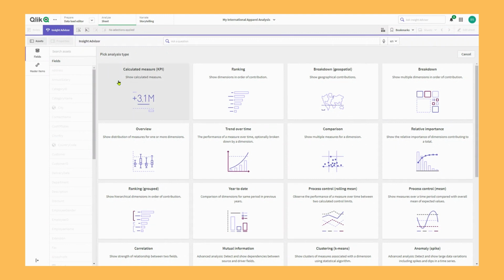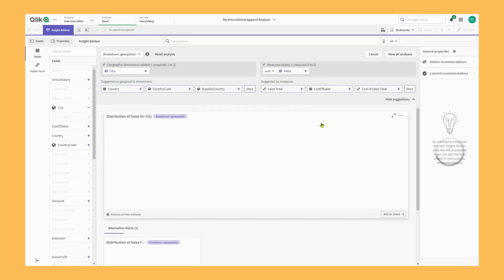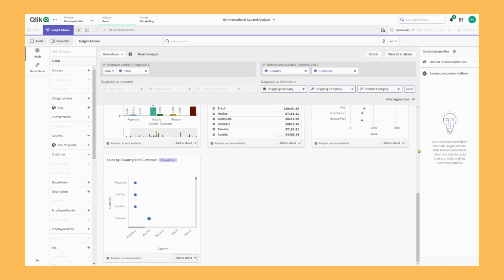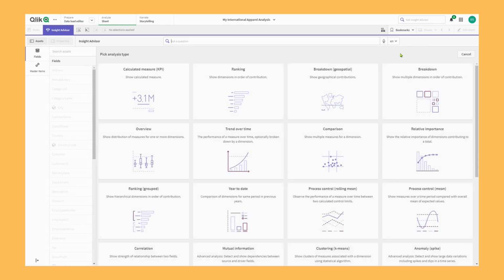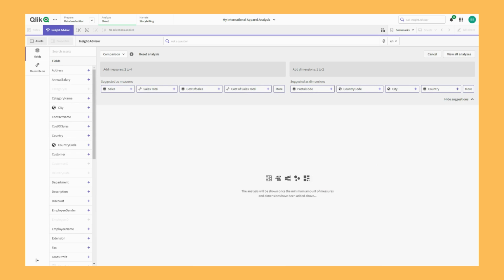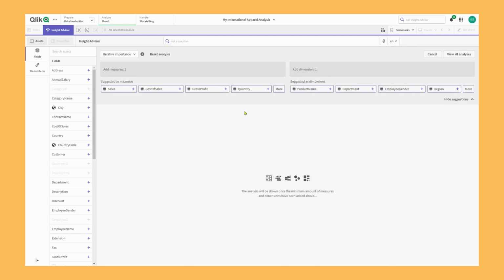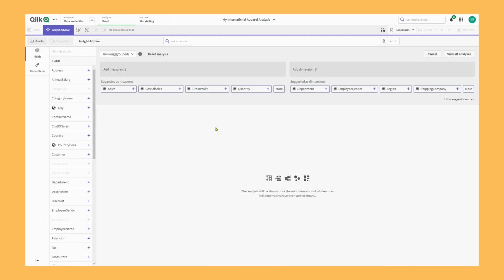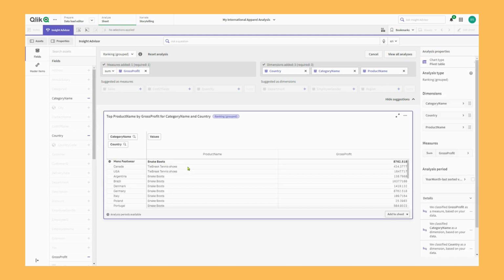Qlik SaaS Building charts the easy way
Qlik SaaS using Insight Advisor - The easy way to build charts and analytics.
Build a map, a pareto chat, a word cloud etc. in seconds!

This is part 1 with Process Control, Correlation, Clustering (k-means), Anomaly (spike and trend) and Period comparisons in the next video.